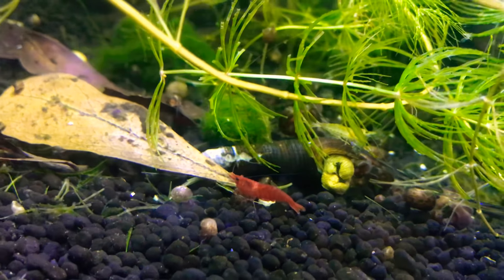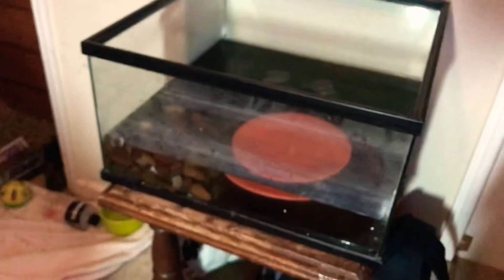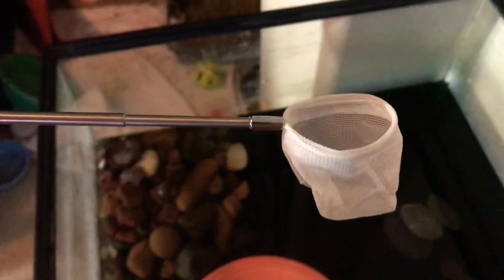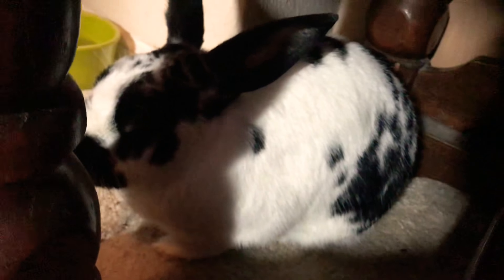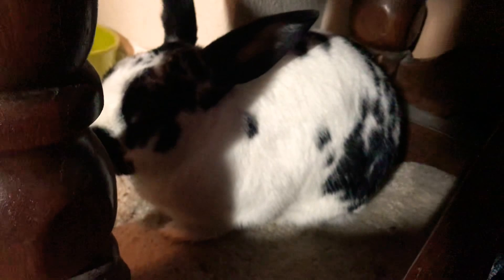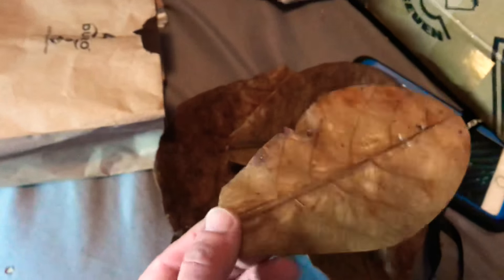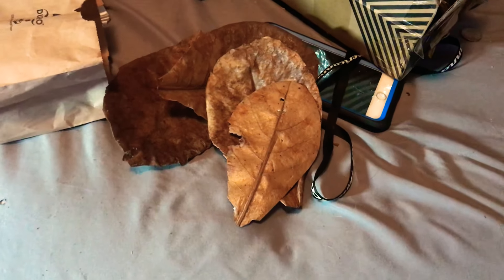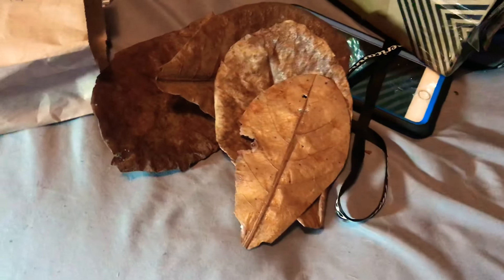Shrimp Tank set up (3am Substrate cleaning )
It’s late and I can’t sleep, why not set up an empty tank in my room that was already there?lol my good friend and I Tyler moved the skittles shrimp ten gallon next to the discus tank. And moved the 24x24x12 finally into my room, it was chillin in the backyard with 40 long.
If you guys or gals, have any ideas on adding either plants of fish/shrimp let me know:) I’m open to all ideas :)
I’m beyond happy with this tank so far, especially the reddish rocks I got from the beach.